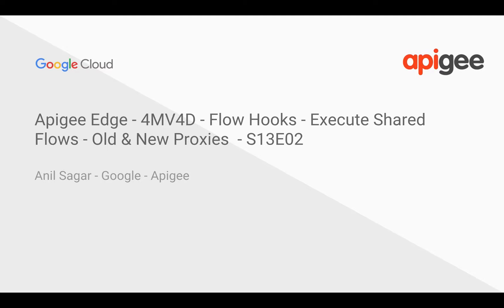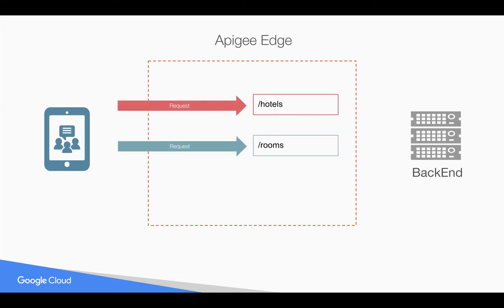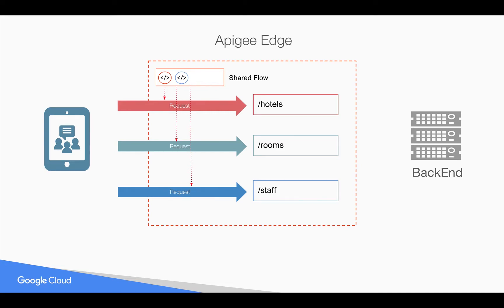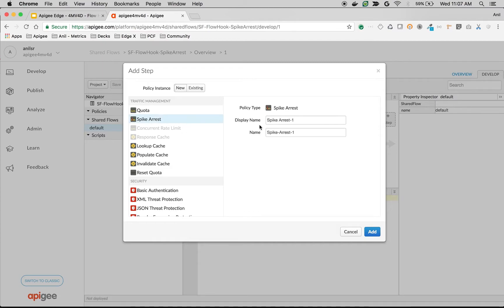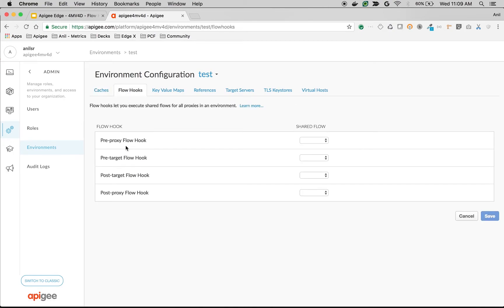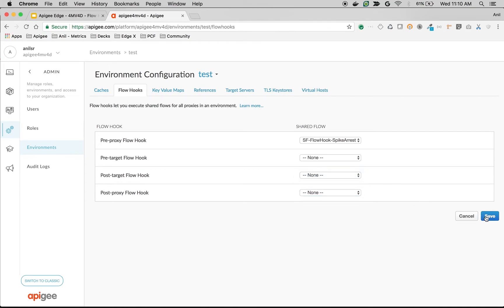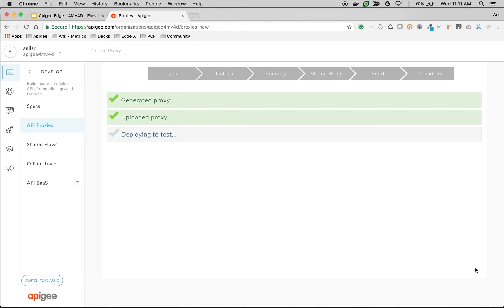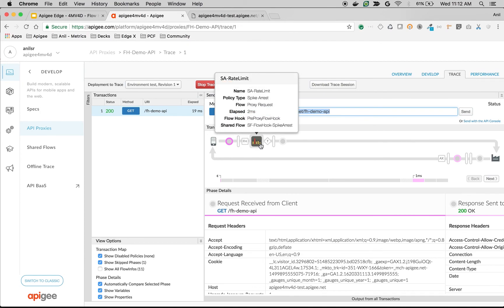Apigee Edge - 4MV4D - Flow Hooks - Execute Shared Flows - Old & New Proxies - S13E02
In this 4MV4D, Find out how you can use flow hooks to force execute shared flows to enforce mandatory policies for all the APIs including APIs that will be created in future.